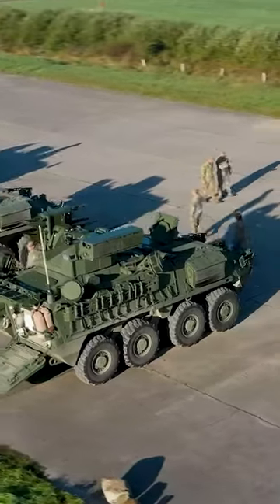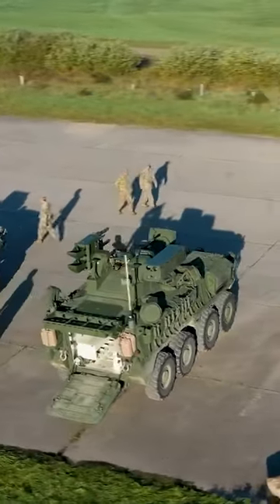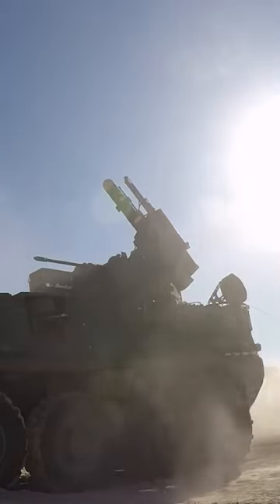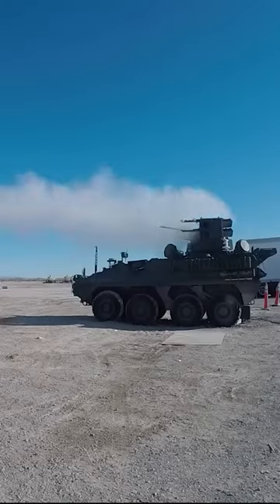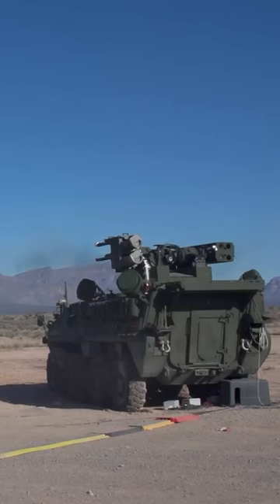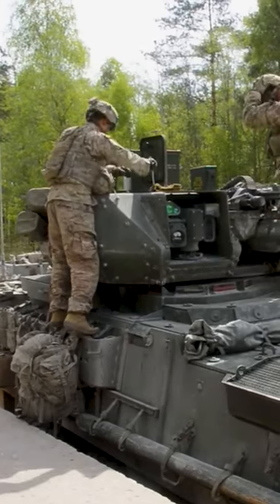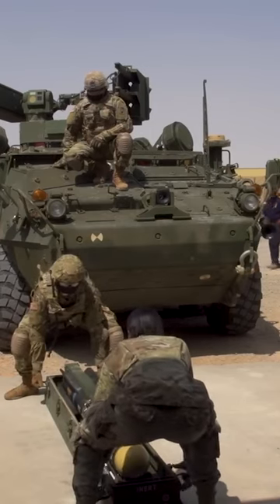M1128 Stryker: The 105mm Mobile Gun That Everyone Hates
The US Military YouTube channel explores the M1128 Stryker, a powerful 105mm mobile gun that has earned a reputation for being disliked by many. Join us as we delve into the features and capabilities of this controversial weapon system, and gain a deeper understanding of its role in modern warfare.

Welcome to the US Military YouTube channel! Here, we bring you an inside look at the brave men and women who serve in the United States Armed Forces. Expect exclusive content featuring military training, cutting-edge technology, and awe-inspiring missions.